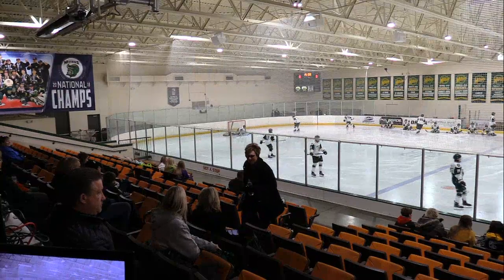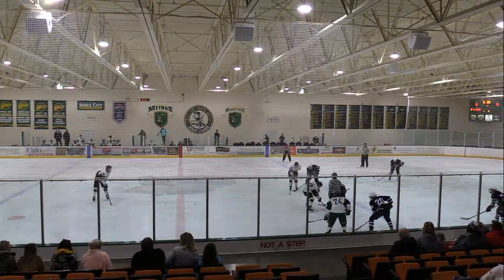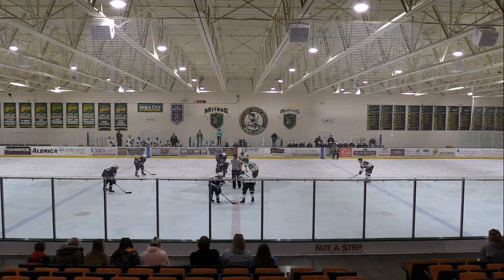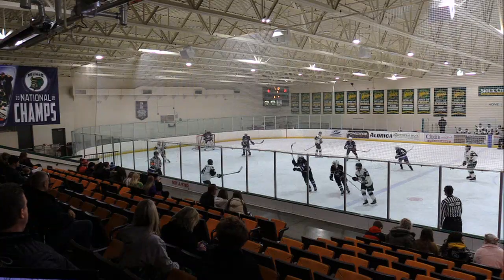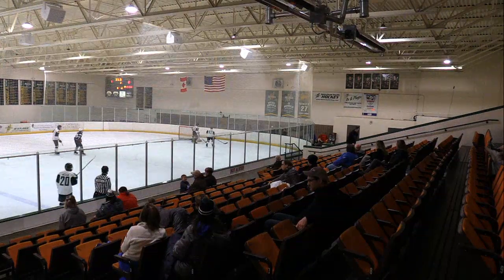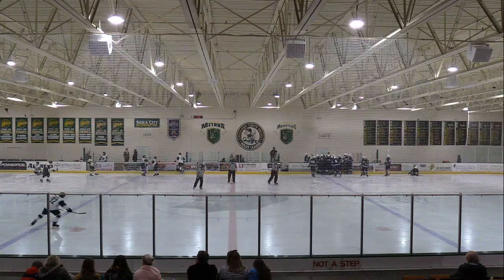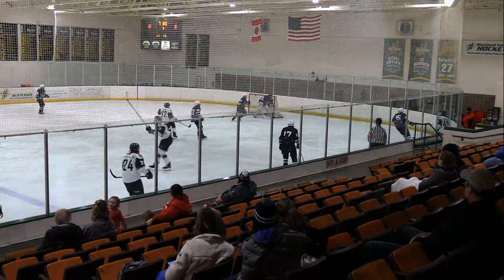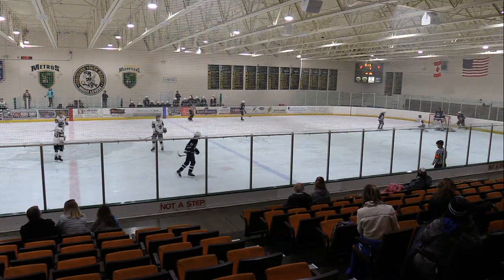Sioux City Metros JV vs. Kansas City Jets